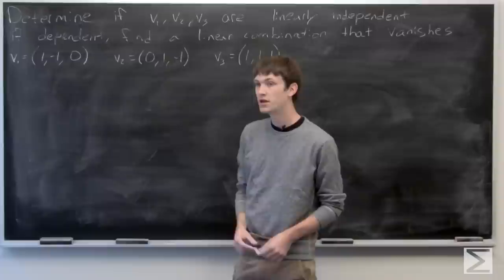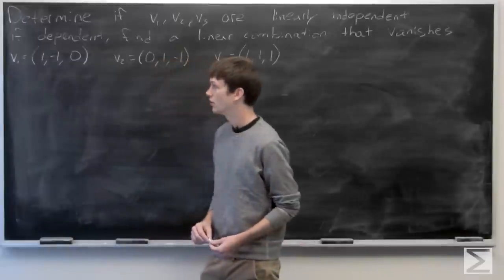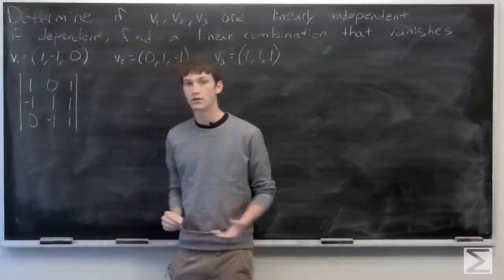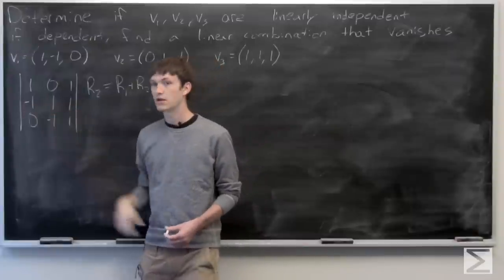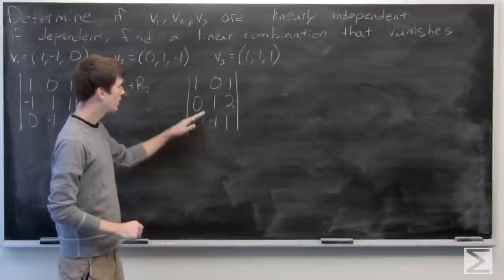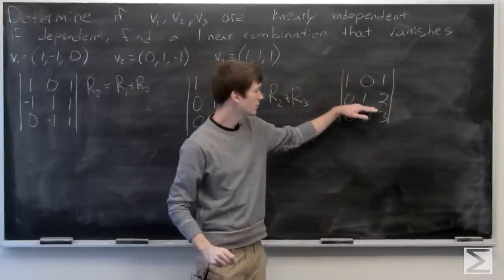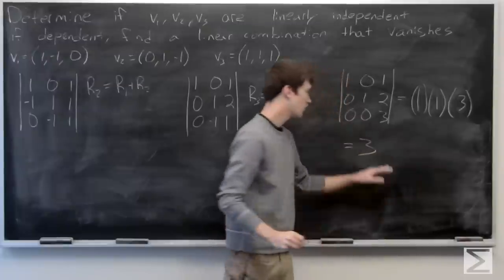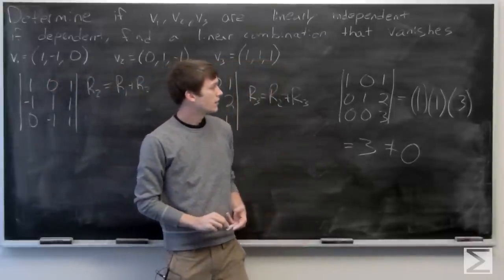Worldwide Differential Equations 5.4